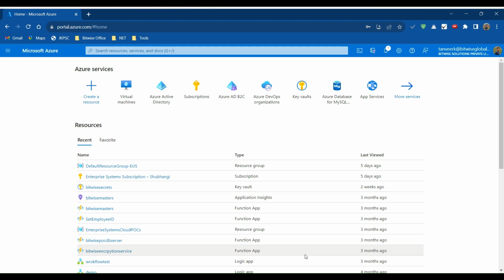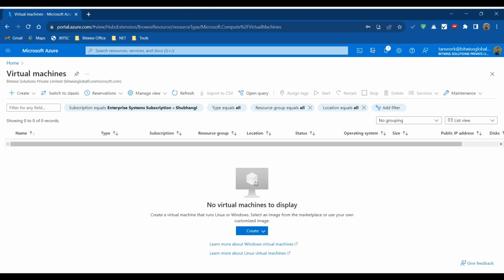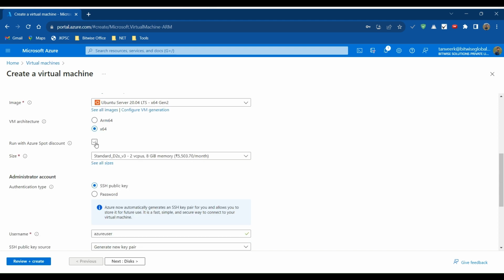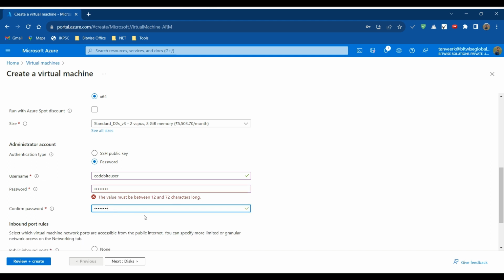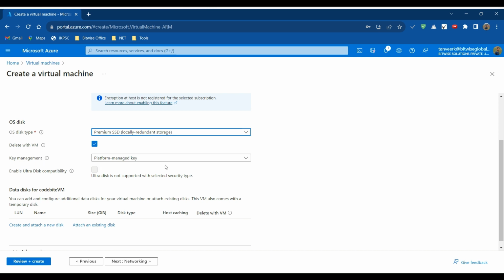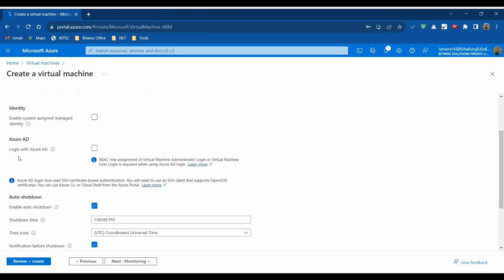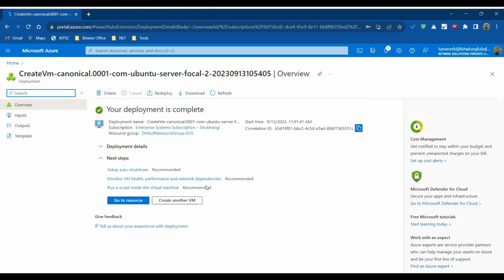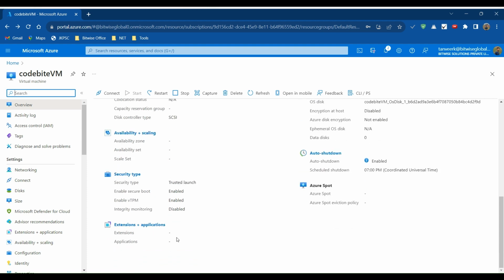1. Creating an Azure Virtual Machine on Azure Portal | Azure Virtual Machines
In this video, we'll cover the essential steps to create your Azure Virtual Machine:

Azure Login: Learn how to sign in to your Azure account and access the Azure Portal.

Create a Virtual Machine: Follow along as we walk you through each step of creating a virtual machine, from selecting the right settings to configuring your VM for your specific needs.

VM Configuration: Discover how to customize your VM by choosing the appropriate size, storage, operating system, and additional settings.

Networking Setup: Understand how to set up networking for your VM, including defining inbound and outbound rules for security.

Storage Options: Explore the various storage options available in Azure and choose the one that suits your requirements.

Access and Security: Learn how to manage access to your VM and implement security best practices.

By the end of this tutorial, you'll have a clear understanding of how to create an Azure Virtual Machine on the Azure Portal. Let's get started!